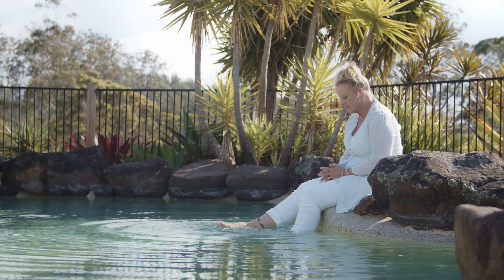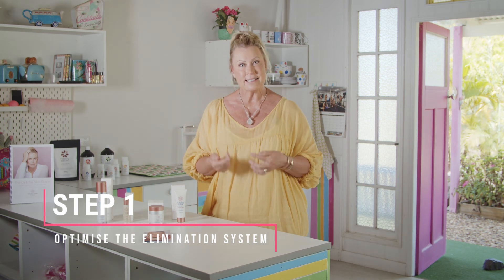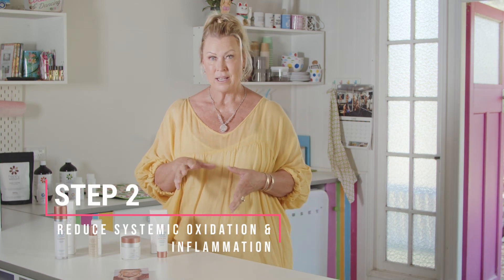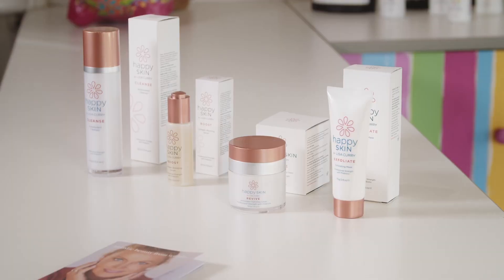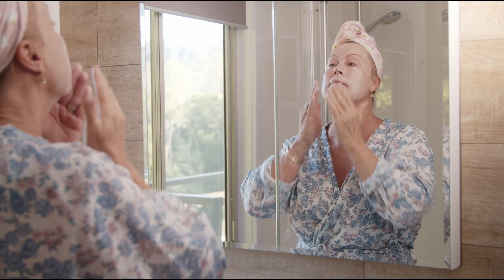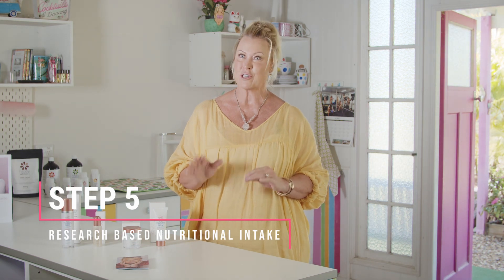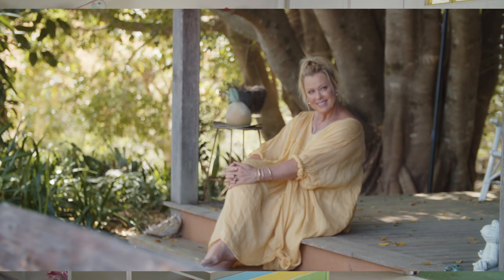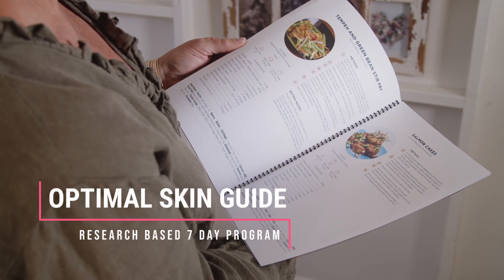The Optimal Skin Guide - A 7 Day Meal Plan With Nutritional Recipes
If you want glowing skin, the old adage ‘you are what you eat’ has never been truer. Our Optimal Skin Guide provides nutritional tips and research-based meal suggestions to create the ideal internal biochemistry to heal your skin from within. Healthy and vibrant skin requires several factors to occur, and our five-step guide considers each of these factors.
Happy Skin by Lisa Curry is suitable for all skin types and all ages.
All four products are professionally formulated with probiotic actives, cruelty free and proudly Australian made.
Purchase the complete collection from the Happy Healthy You and receive a free copy of our Happy Healthy You Optimal Skin Guide – a 7-day optimal eating plan with superfood and nutrient-rich recipes and meal suggestions for a happy, healthy glow – from the inside out.